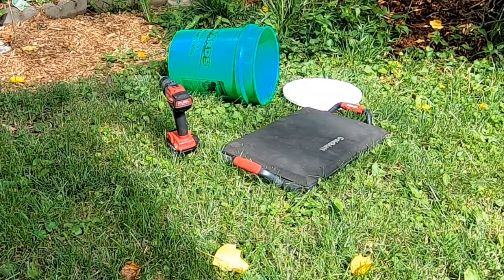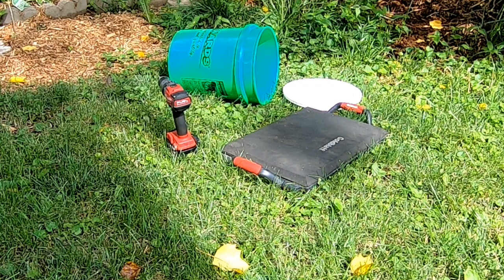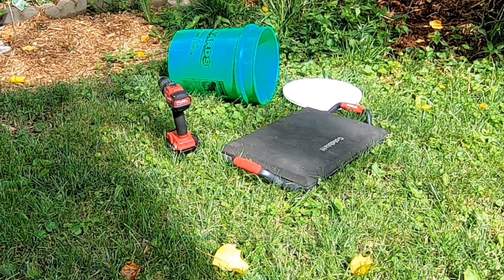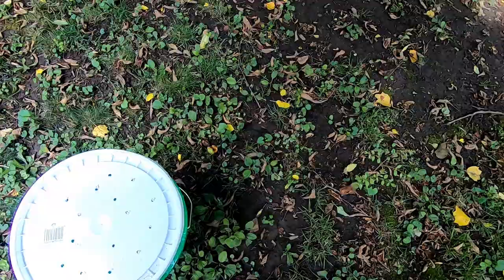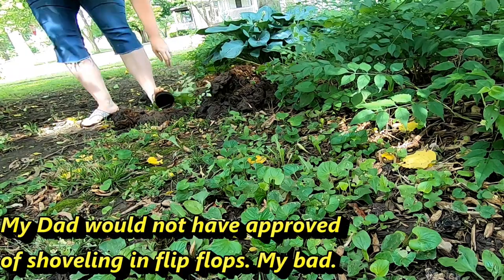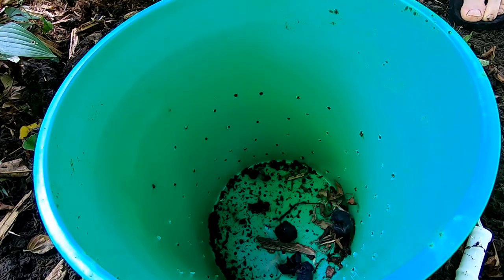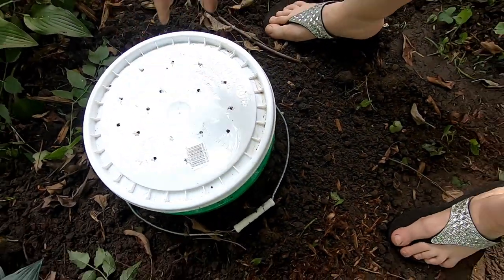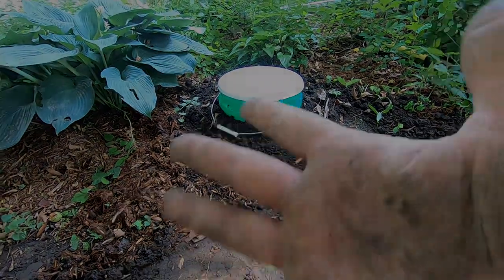LARGE DIY WORM COMPOST TOWER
A larger version of my DIY worm tower. This one is to service the large amounts of half eaten apples the squirrels leave on the ground. They usually collect wasp, bee and ants. This should cut down on the pest in the yard.